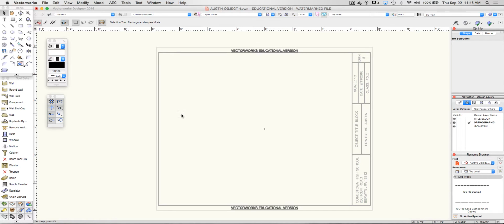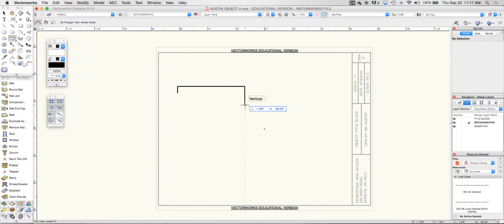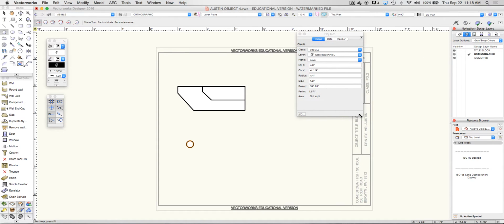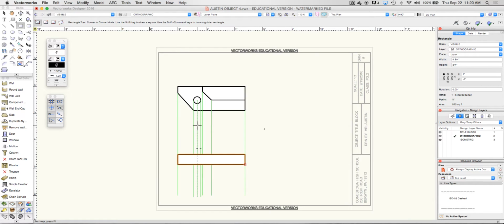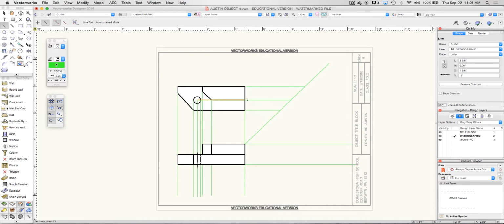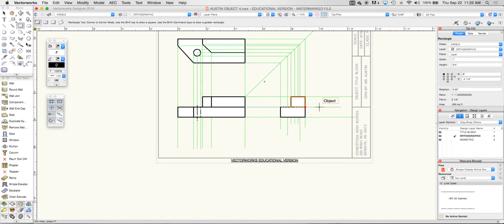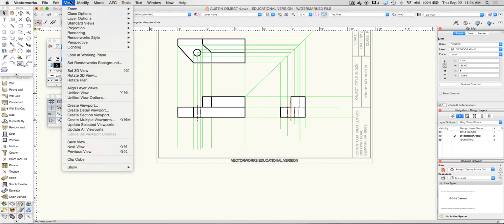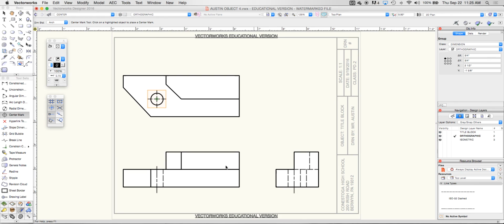OBJECT 4 IN VECTORWORKS